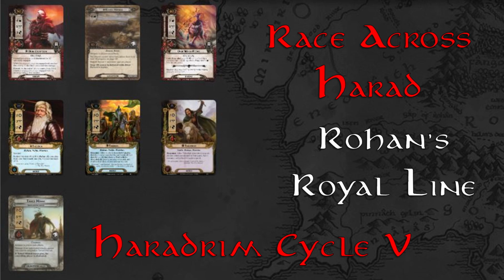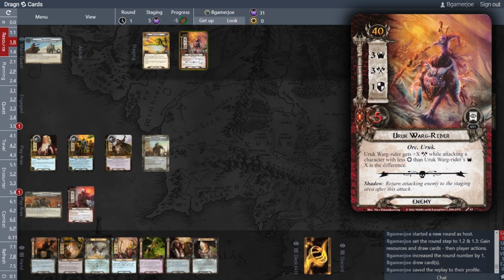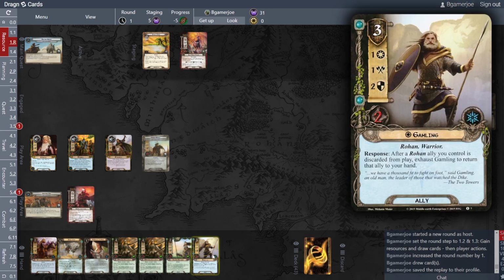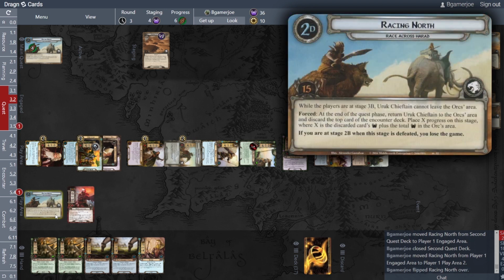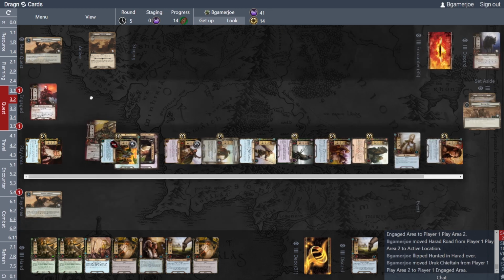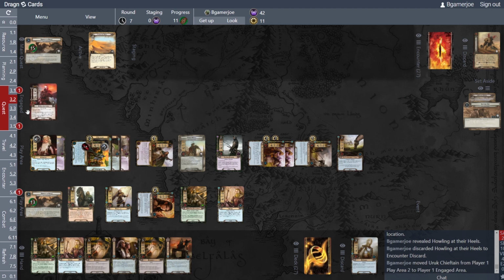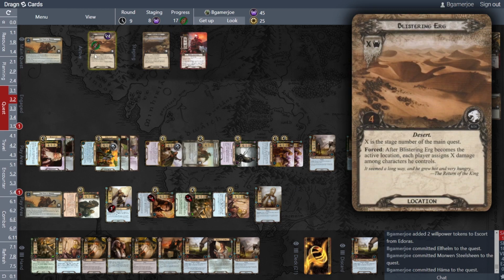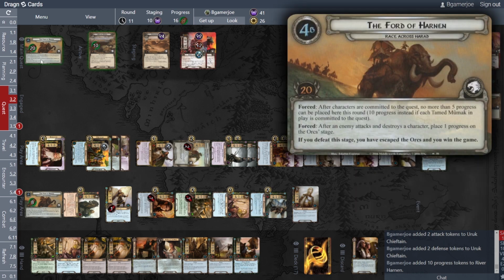Rohan's Royal Line vs. Race Across Harad - Lord of the Rings LCG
Joseph continues playing through the Haradrim cycle of The Lord of the Rings: The Card game. This 2nd quest of the Haradrim Cycles challenges players with keeping ahead of pursuing orcs in a separate staging area. One of the more challenging quests of the cycle.
Player deck is the same Rohan Deck featuring cards from the Long Extended Party. Deck style is Rohan ally discard.
Jump to 12:04 to see the successful playthrough.

Mistakes:
19:48 - Music comes in for no reason...

Analysis of the Quest can be found here on Visions of the Palantir:

0:20 - Deck Intro
1:25 - Quest Intro & Setup
5:35 - First Attempt
11:38 - Second Attempt
12:04 - Third Attempt - Turn 1
14:23 - Turn 2
16:42 - Turn 3
19:45 - Turn 4
19:48 - Music Enters for No Reason
22:42 - Turn 5
27:15 - Turn 6
29:53 - Turn 7
32:28 - Turn 8
37:16 - Turn 9
40:53 - Turn 10
43:14 - Turn 11
44:28 - Win Game